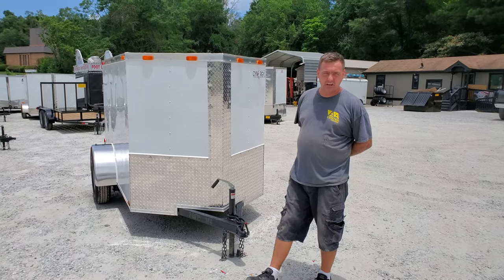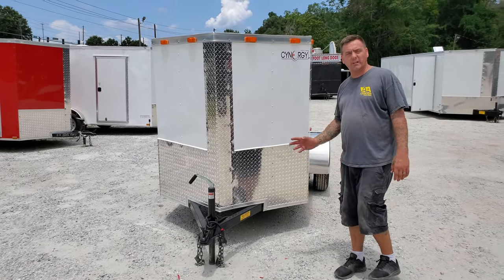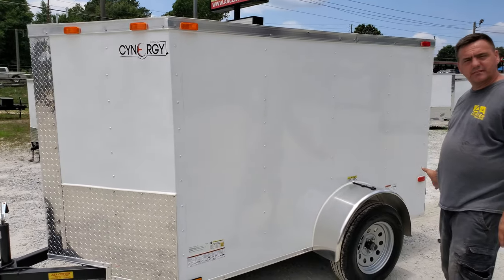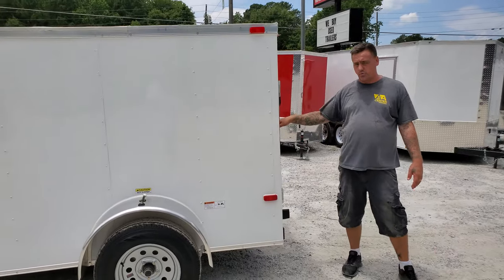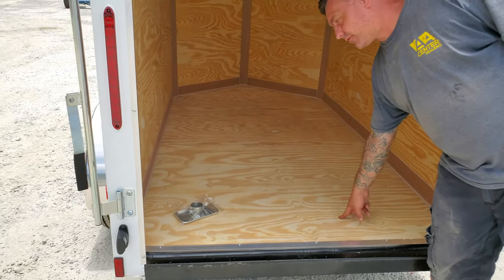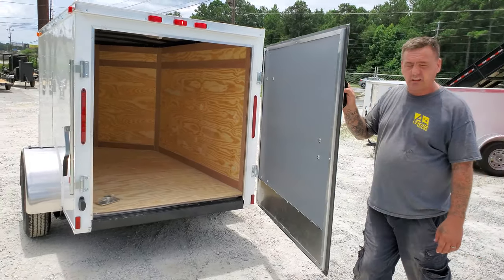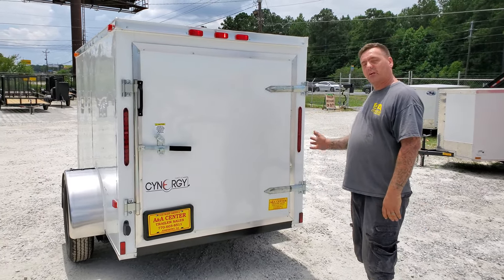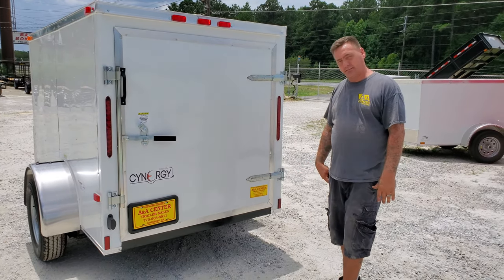5x8 Cargo Trailer overview and walk around